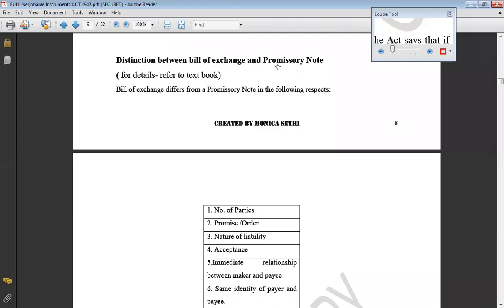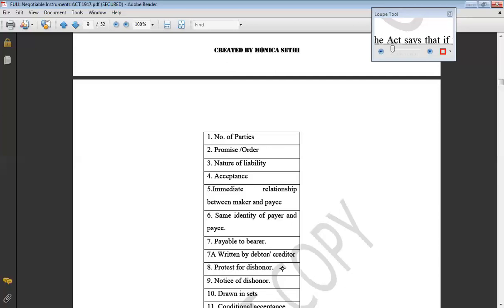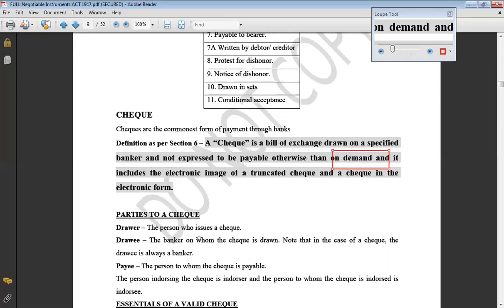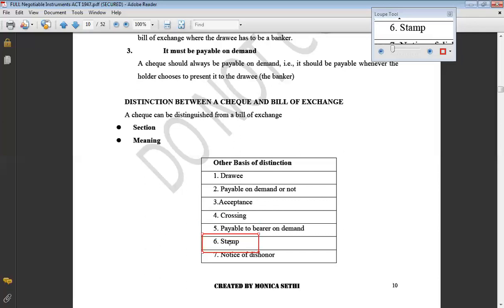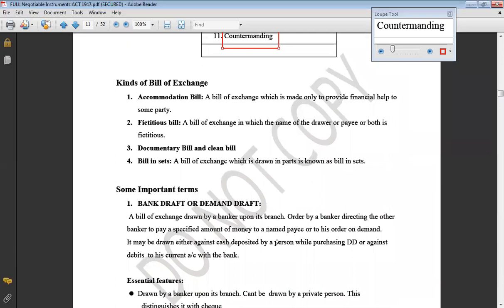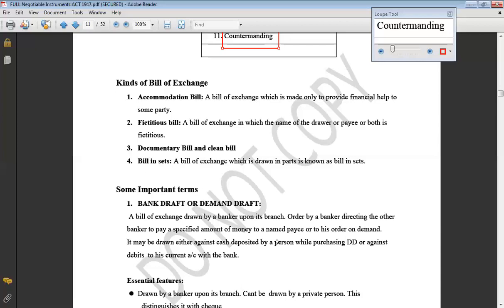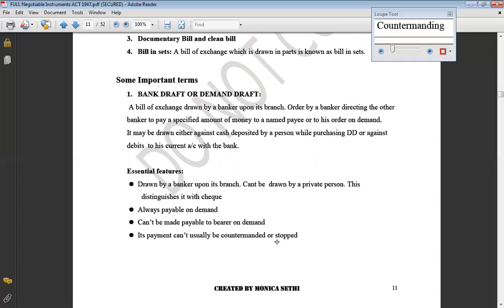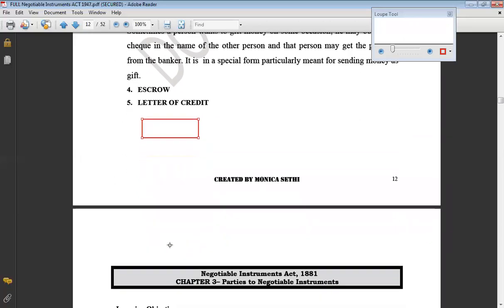Business Law | Negotiable Instruments Act Part 2 |Types of Negotiable Instrument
Prof. Monica Sethi